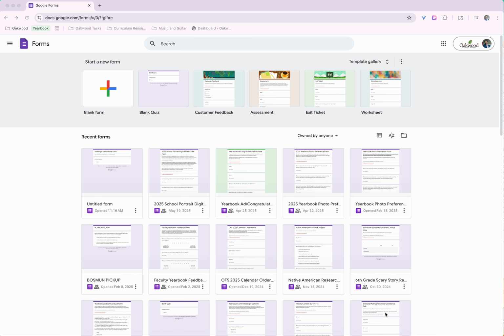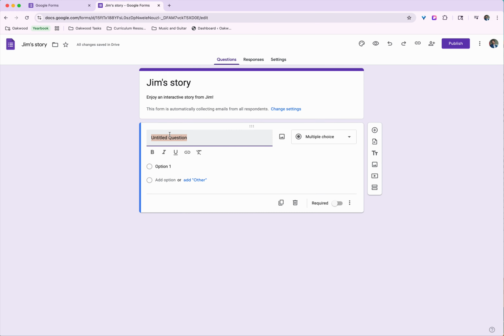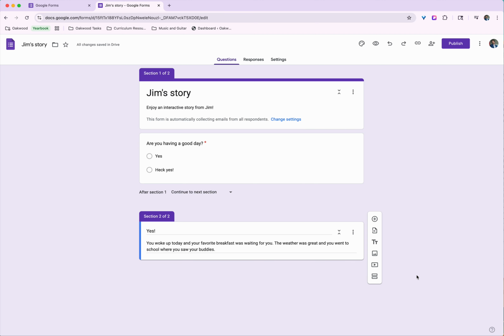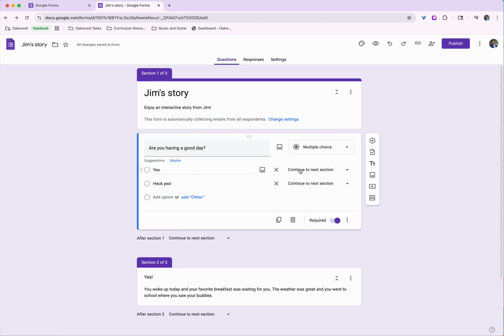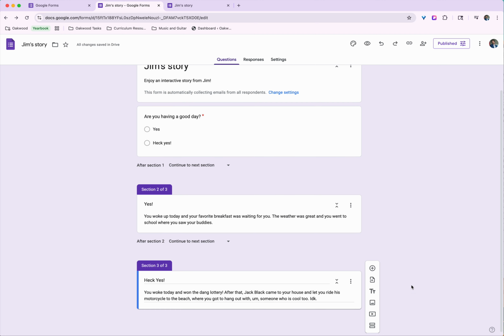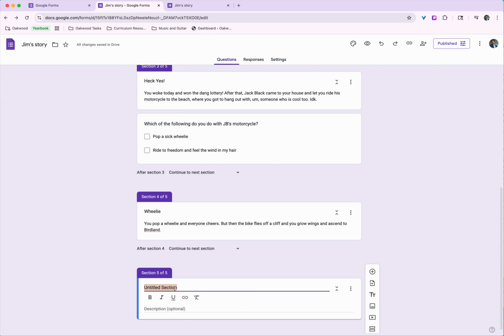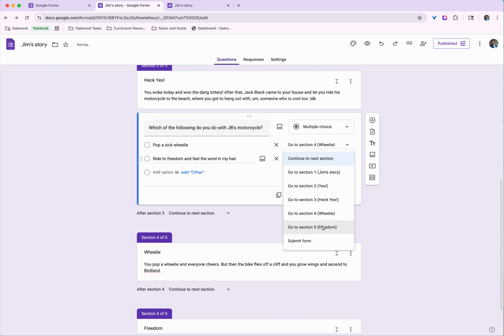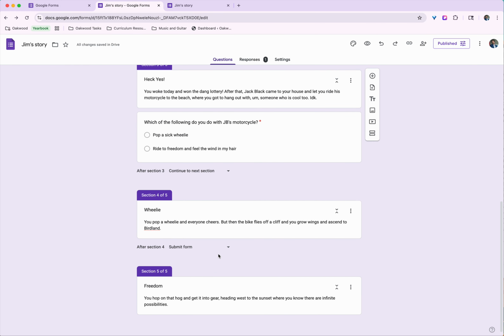Hinge Point History: Creating Conditional Forms